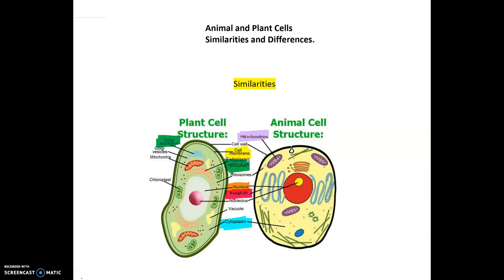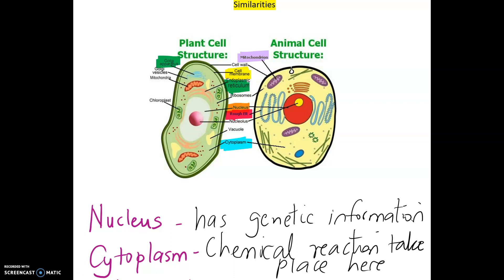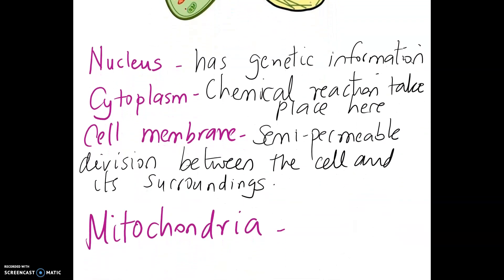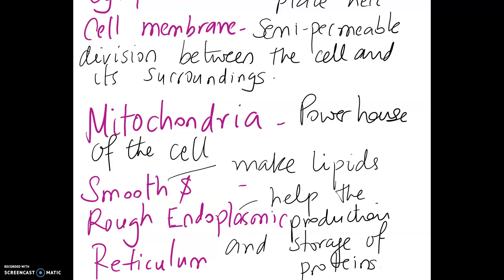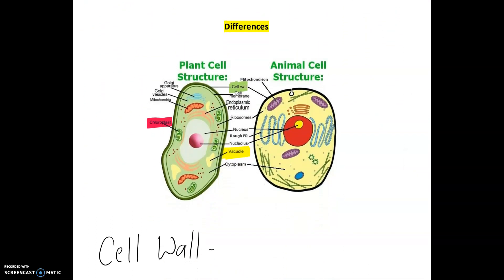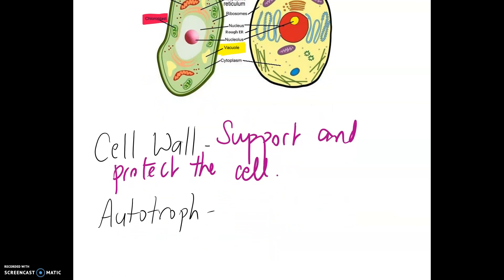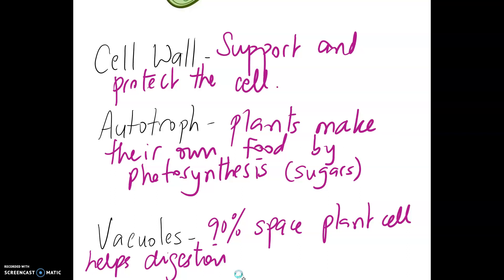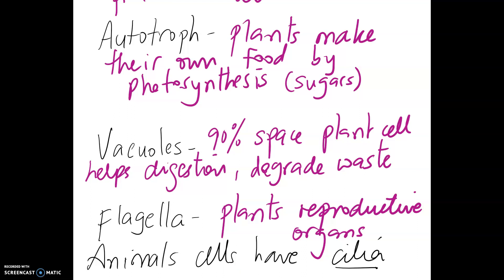KS3 Science Animal and Plant Cells- Similarities and Differences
In this video you will learn the difference and similarities in animal and plant cells